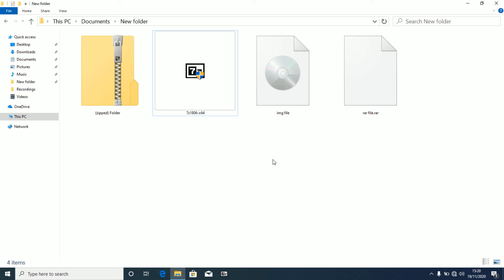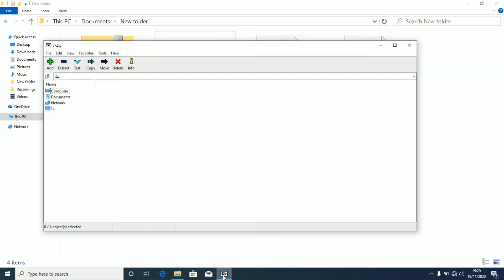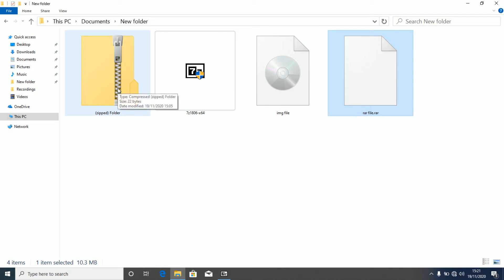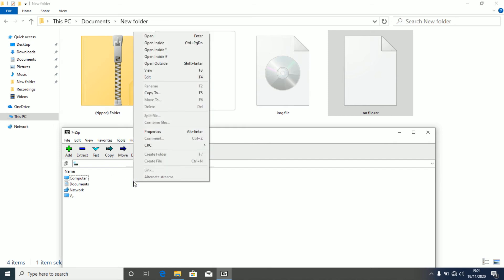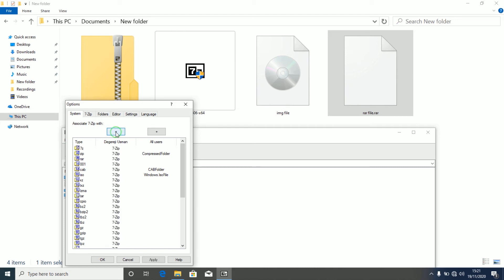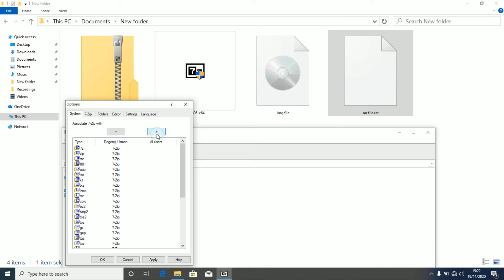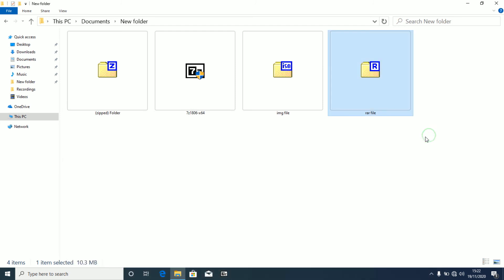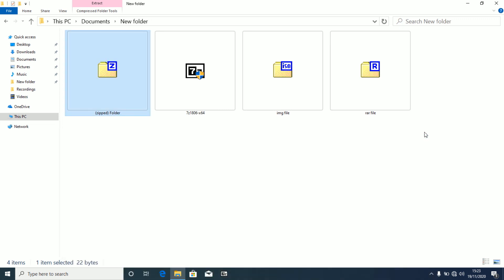set 7zip as default in windows 7,8 & 10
set 7zip as default for all compressed files windows 10